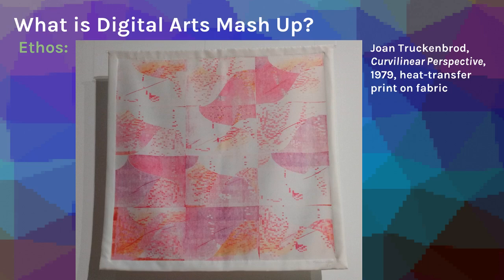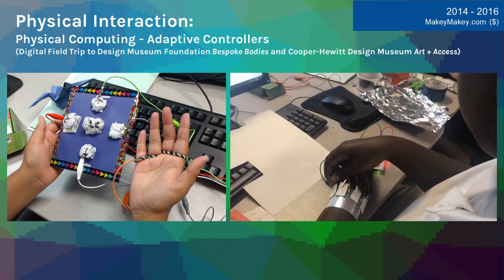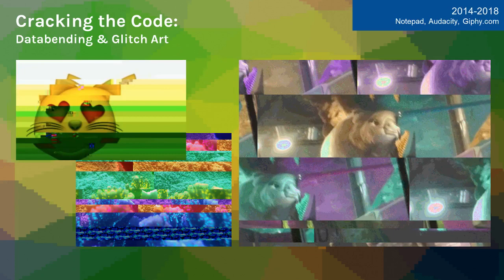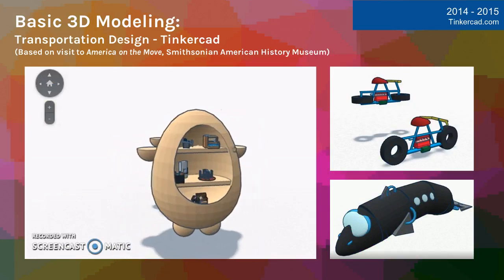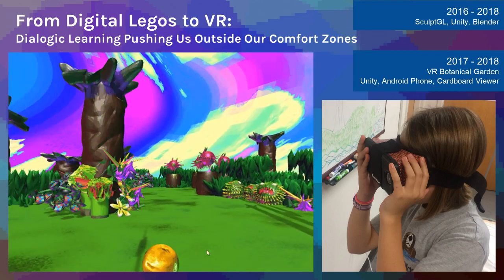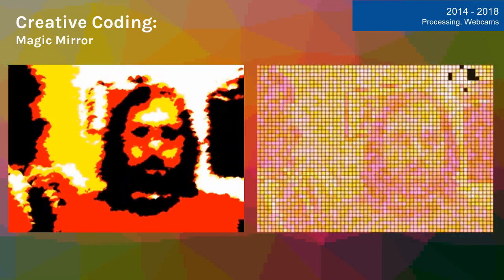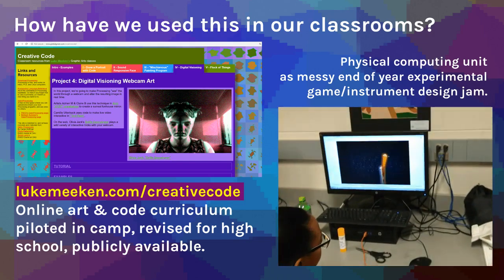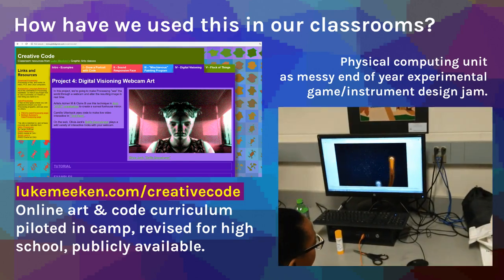Digital Arts Mash-Up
Luke Meeken & K.C. Cosier's late night redux of their Digital Arts Mash-Up presentation from the NAEA National Conference 2019.